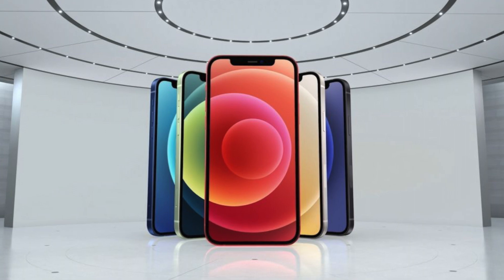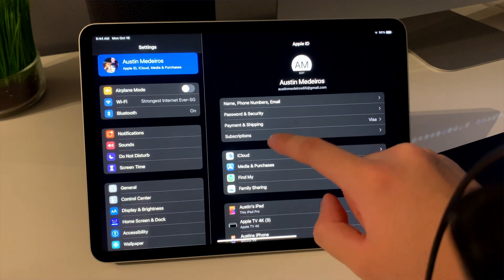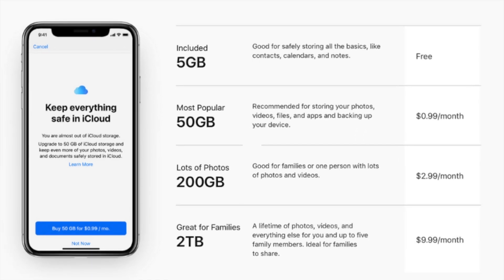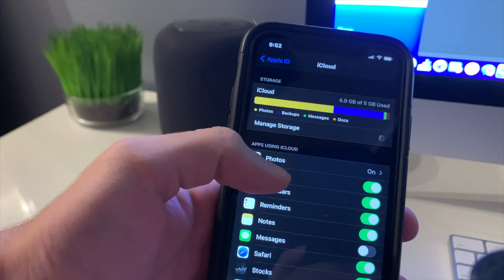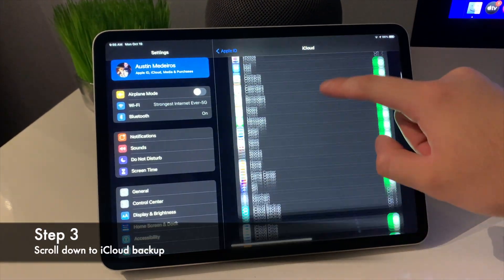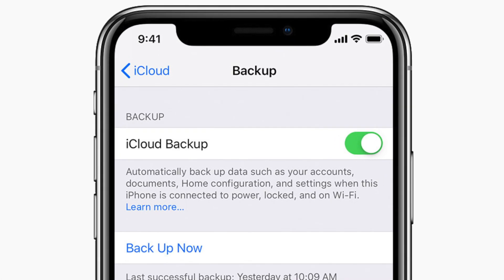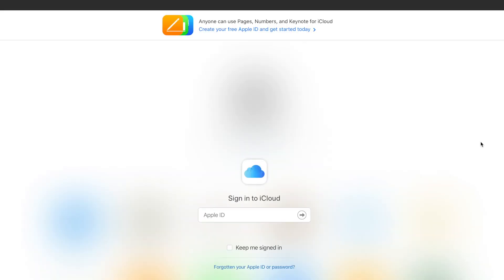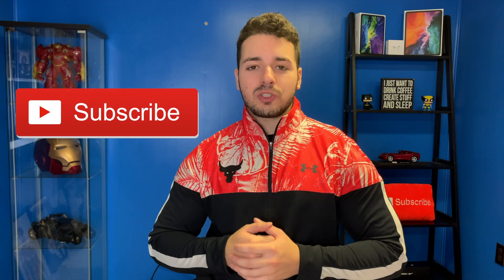How To Backup iPhone or iPad to iCloud - EASY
How to use iCloud to backup your iPhone, iPad or iPod touch. Manage storage and get rid of the not enough storage available notification.

Background Items:
Success Iceberg
Phillips Hue Lights Color Starter Kit
Phillips Hue Play Lights